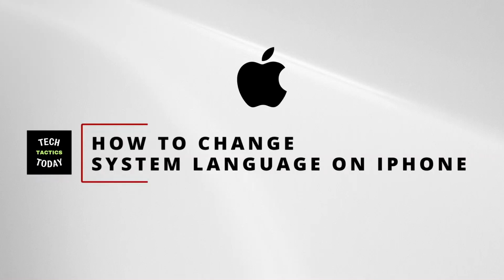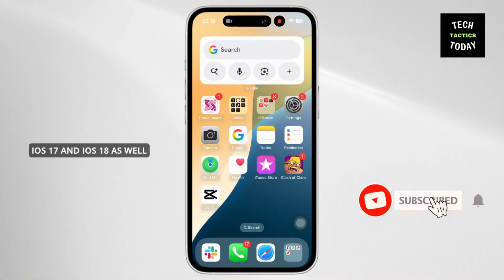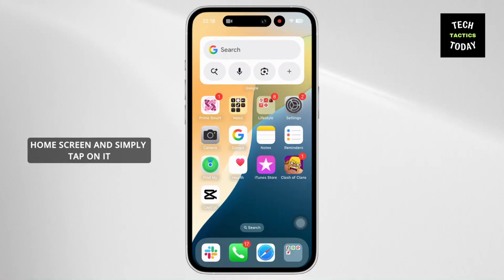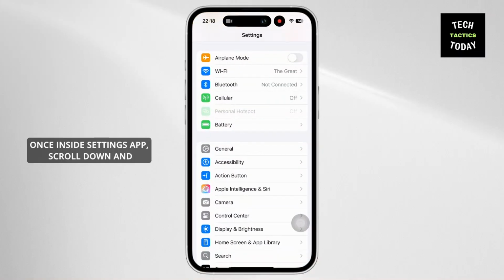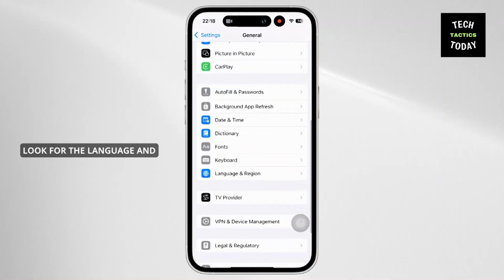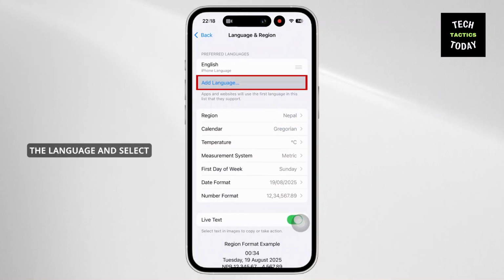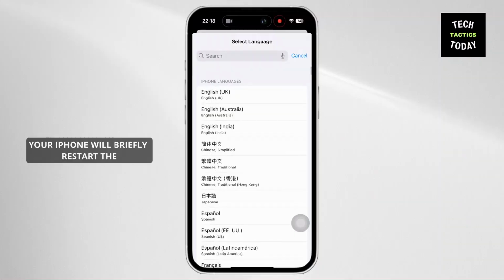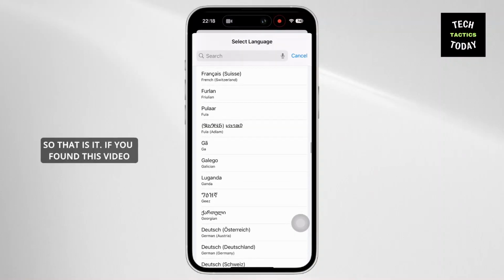How To Change System Language On iPhone in Seconds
Intro Paragraph:
Learn how to change system language on iPhone quickly. This step-by-step guide shows you how to switch iPhone language, fix language not changing, and adjust regional settings in seconds. Works on the latest iOS versions.

What You’ll Master:

Change iPhone system language instantly

Switch between multiple languages

Fix iPhone language not updating

Adjust region and keyboard settings

Restore default iPhone language

Solve app display language issues

Use iOS quick settings for faster changes

Engagement Booster:
Pro Tip: If the language doesn’t update, restart your iPhone to apply changes instantly.